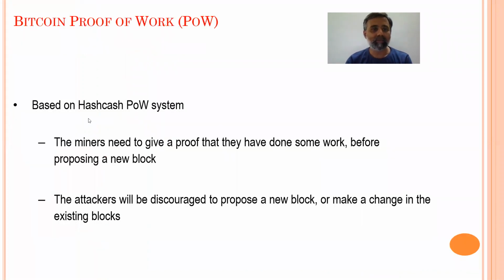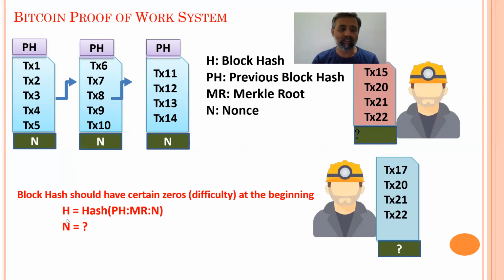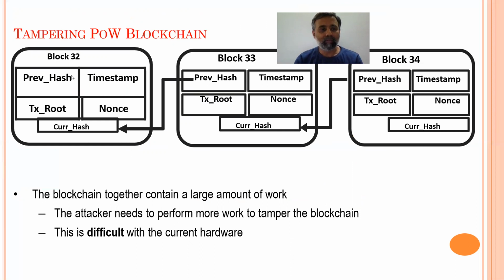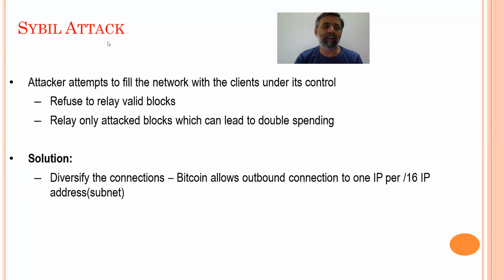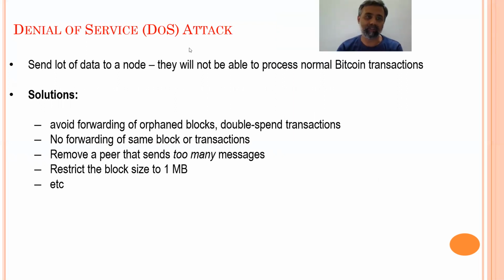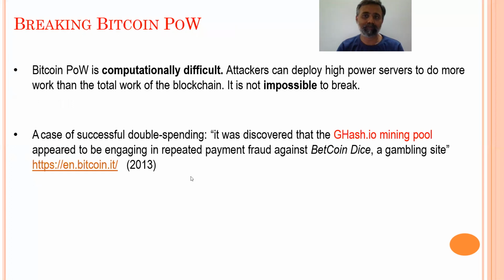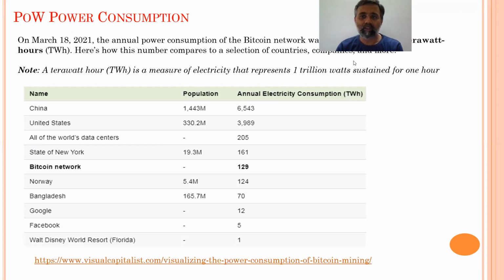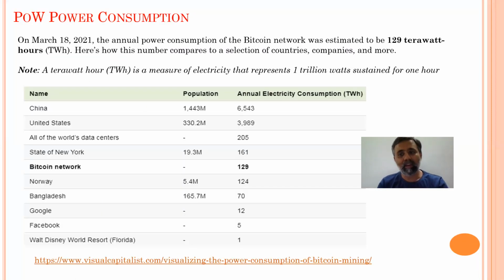Blockchain | Lecture 14 | PoW Issues